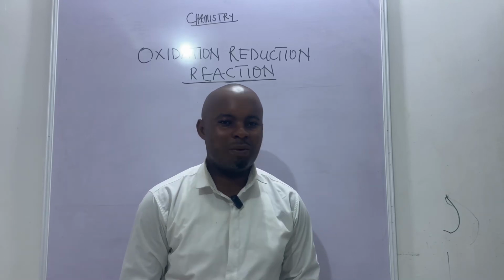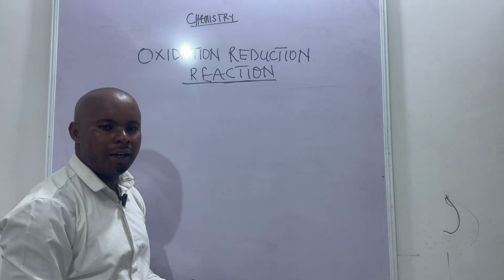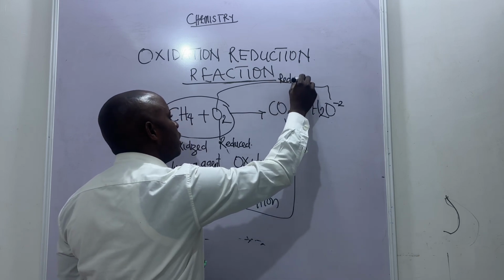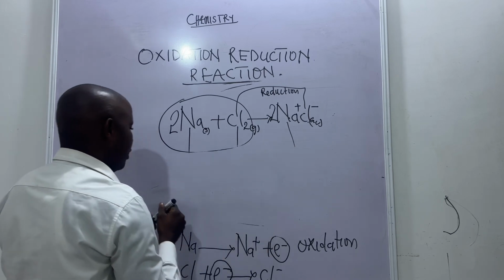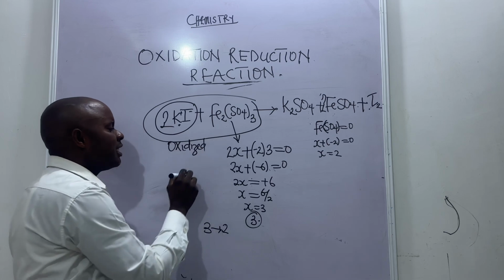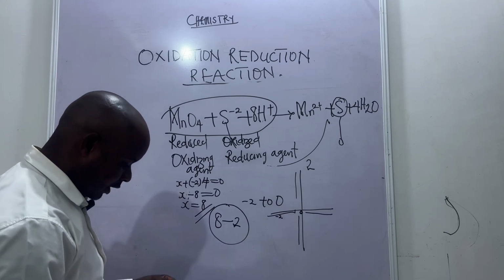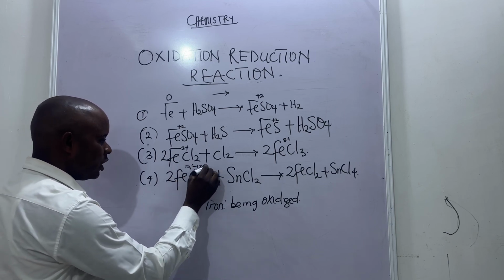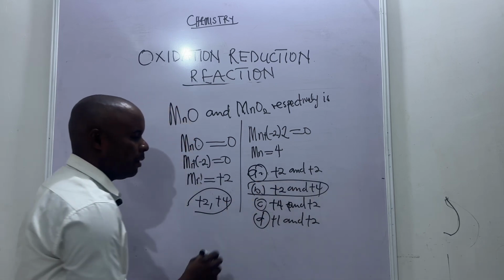How to Identify a Reducing & Oxidizing Agent/ Answering JAMB Questions on Redox Reaction.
Welcome to my Chemistry class! In this video, we dive deep into Oxidation-Reduction (Redox) Reactions, one of the most important concepts in chemistry.

What You’ll Learn:

✅ The meaning of oxidation and reduction
✅ How to identify oxidizing and reducing agents
✅ Rules for assigning oxidation numbers
✅ Balancing redox reactions using the ion-electron method
✅ Real-life applications of redox reactions (e.g., batteries, corrosion, and respiration)
✅ Solved examples and practice questions for WAEC, NECO, and JAMB

This video makes Redox Reactions easy to understand with clear explanations and practical examples.